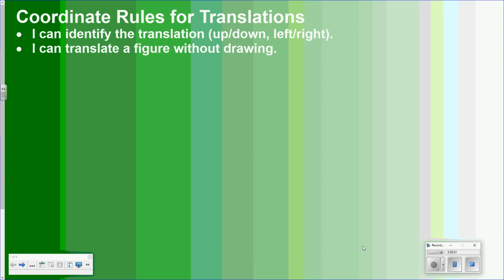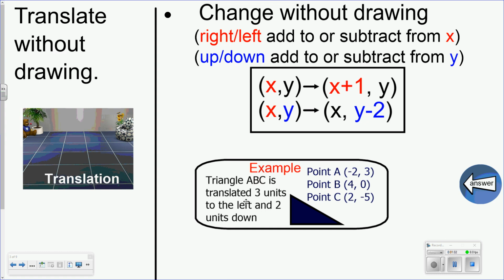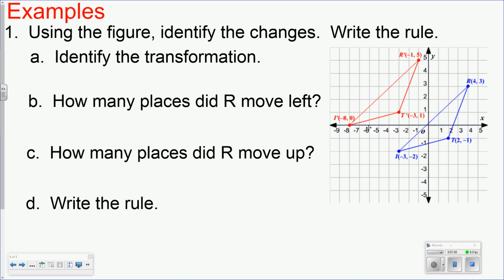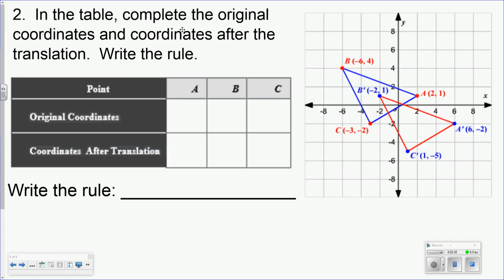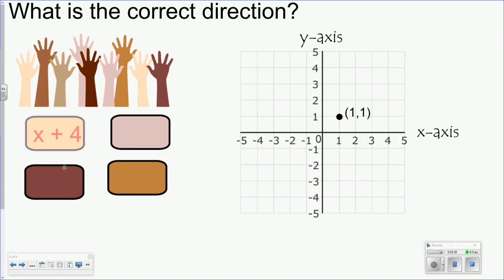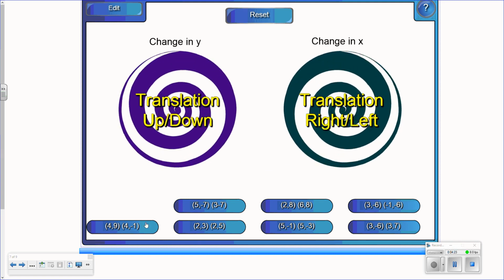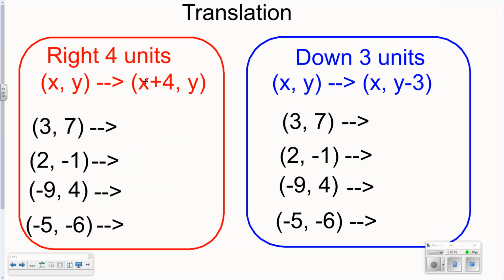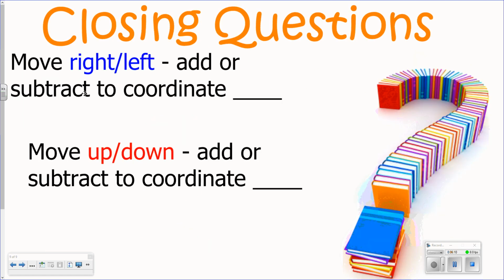2.3 Coordinate Rules Translations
Coordinate Rules Translations
Identify the line of reflection .
Translate a figure without drawing.